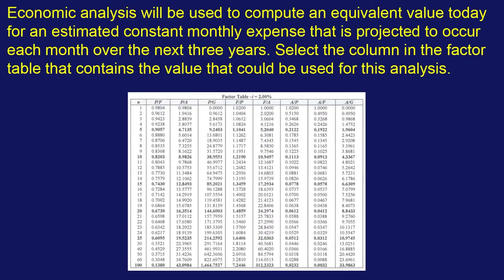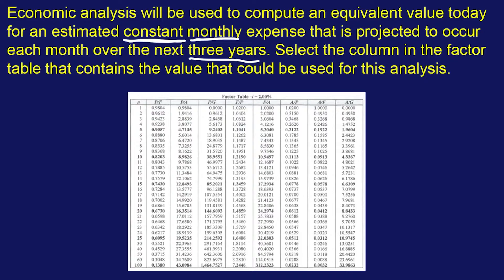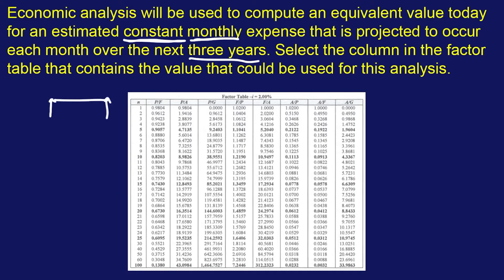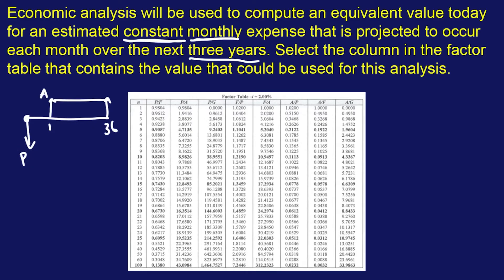FE Mechanical Exam Practice Problem #16: "Economic analysis will be used to compute an..."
Look at the video for full question.